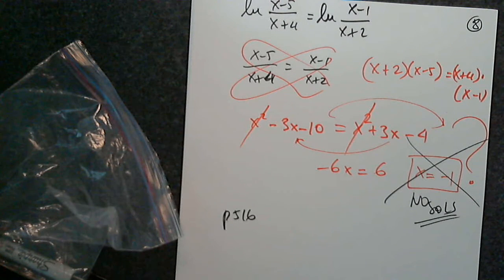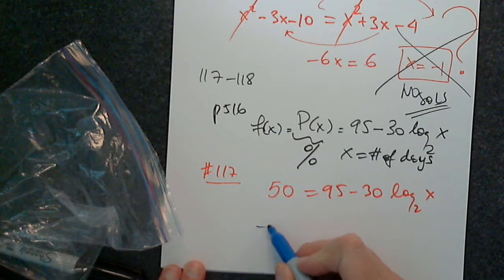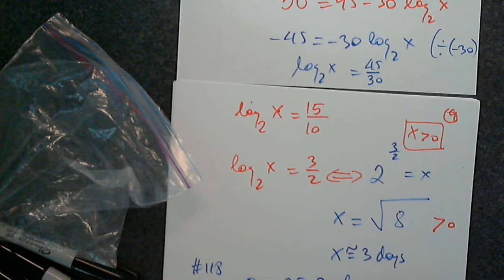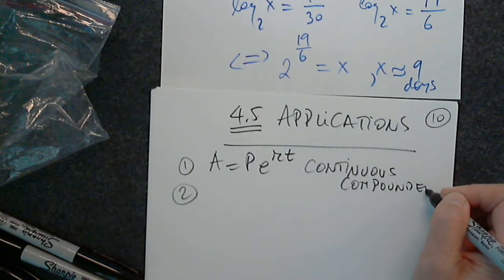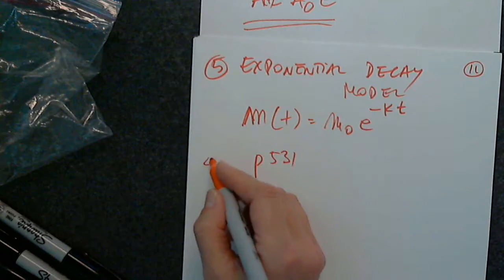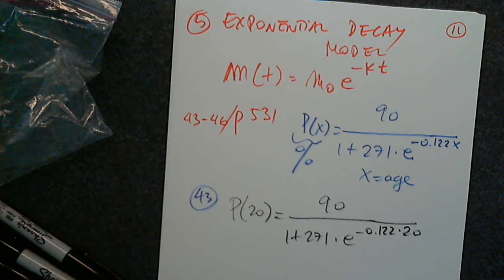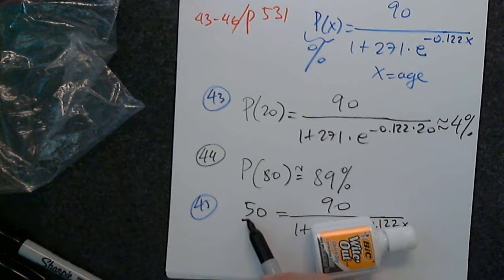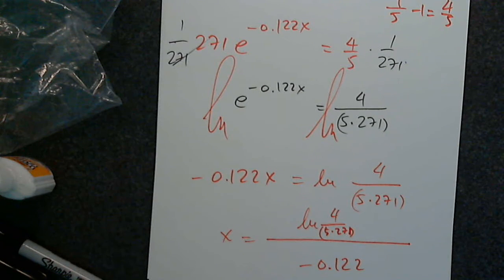MAT 137 351 SECTIONS 4.4 AND 4.5 PART 2 OCTOBER 28